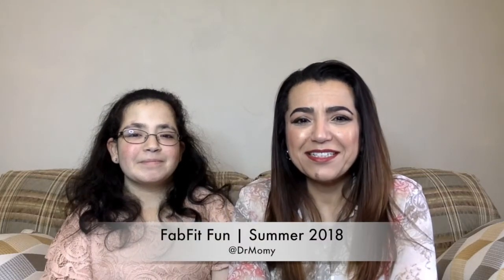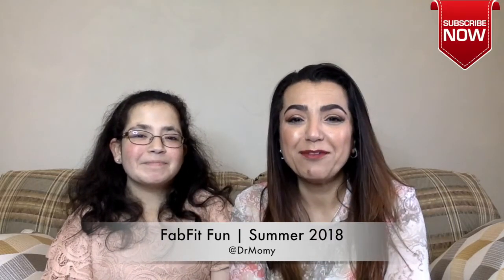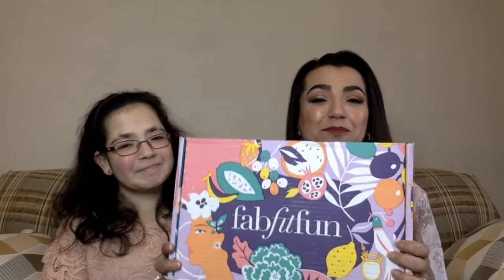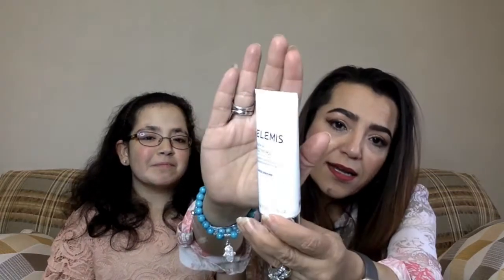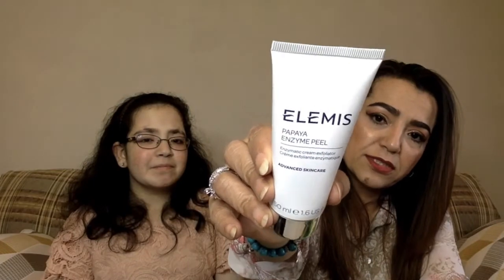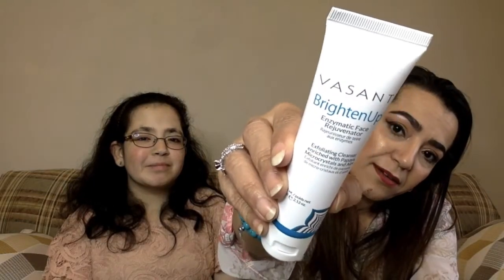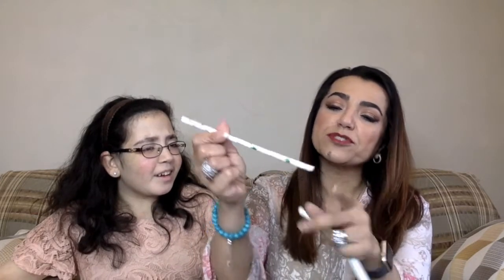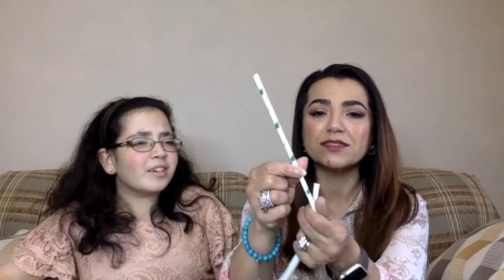FabFitFun | Summer 18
My very first FabFitFun Box!! Check it out to see what I selected and received. This video is special because Myrna (my daughter) joined me for the very first time.